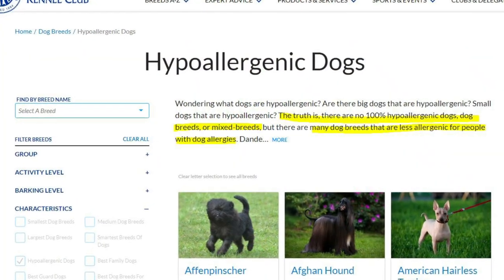What Dog Breeds Are Hypoallergenic?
Are you looking for a hypoallergenic dog to add to your family? There's a lot of misinformation out there and we want to help you make the best decision when getting a dog and allergy sufferers have a lot more to consider.